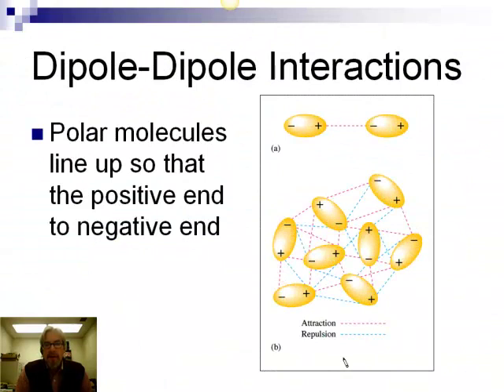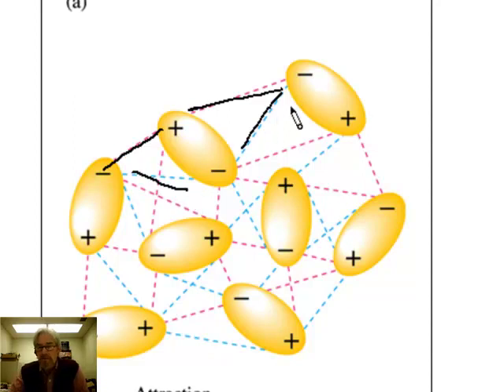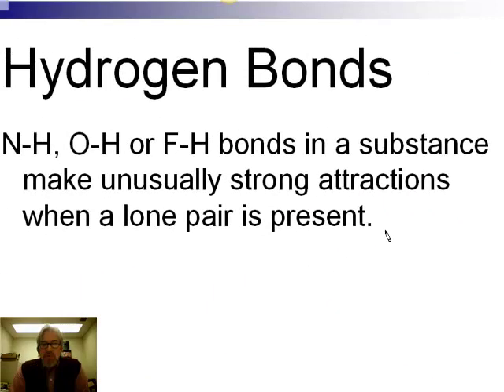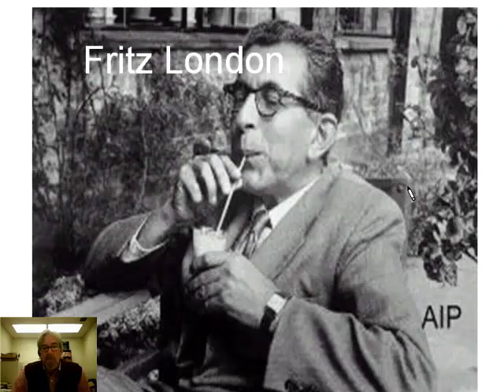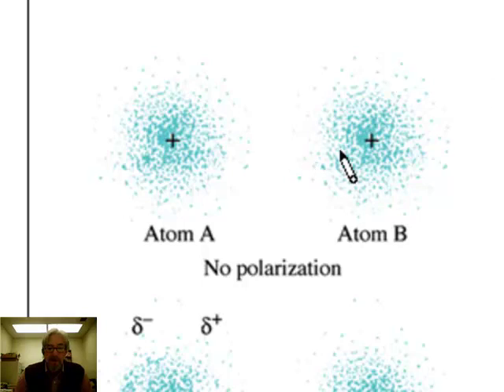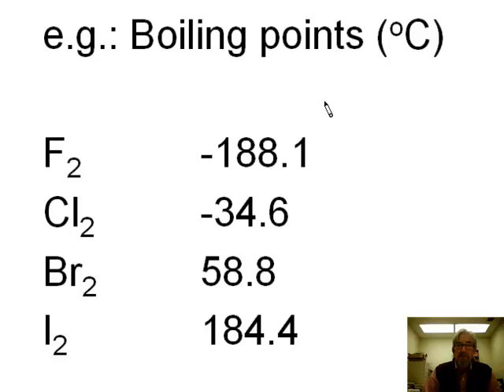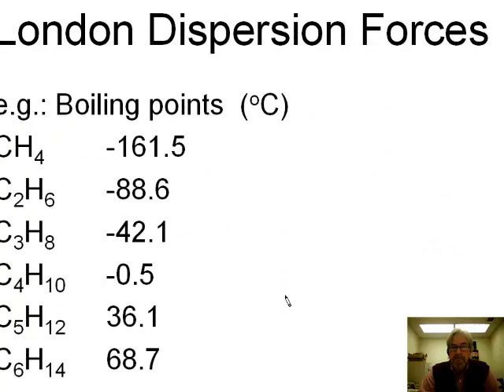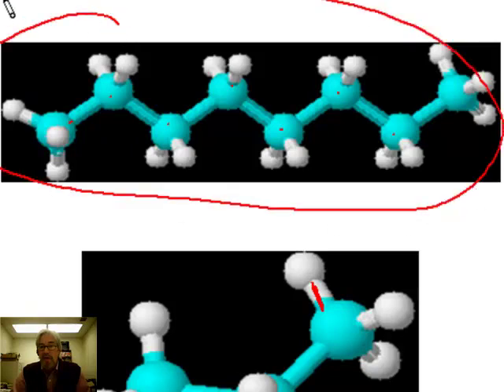ap ch 10a